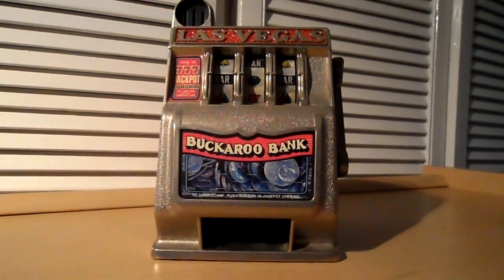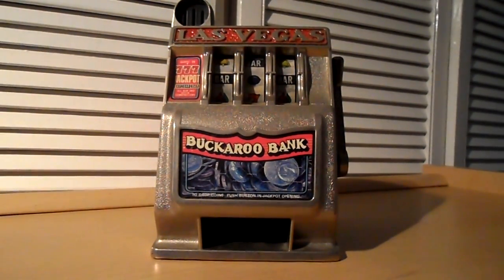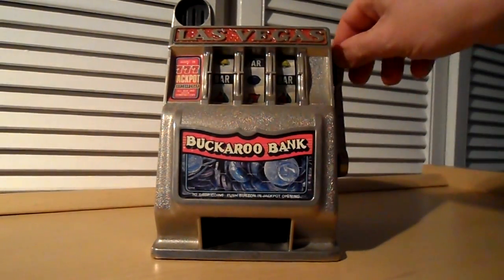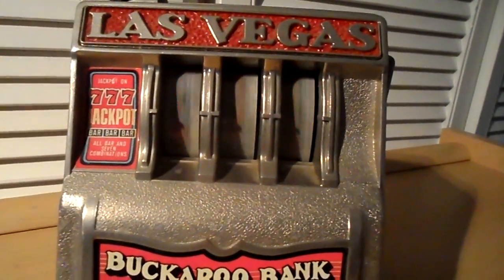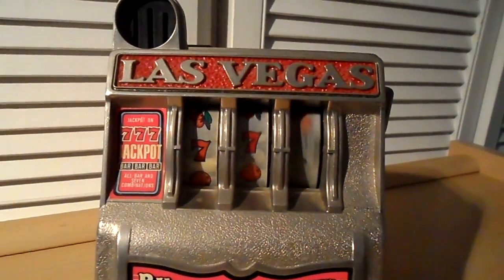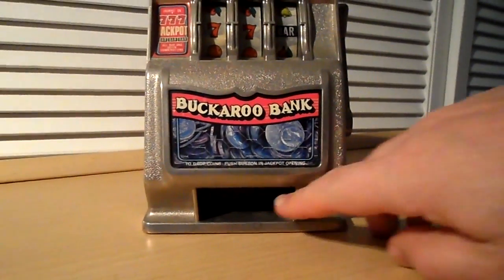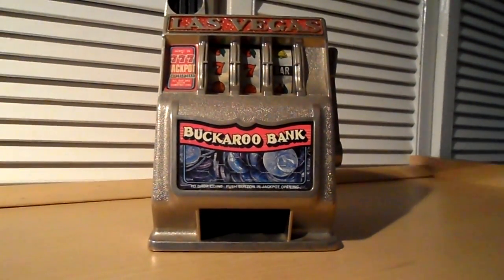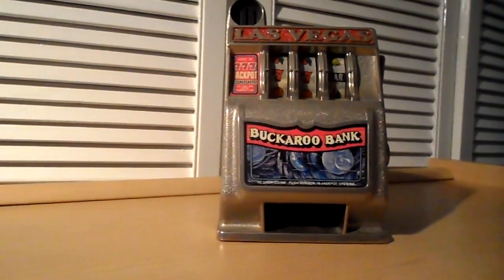AMAZING LAS VEGAS SLOTS BUCKAROO BANK REAL CLOCKWORK FRUIT MACHINE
THE AMAZING LAS VEGAS SLOTS BUCKAROO BANK TOY FRUIT MACHINE METAL MADE GAMBLING DEVICE CASINO BLACKPOOL BOUGHT.
Hi, and welcome to the MGTracey channel. Its' been a tough week self-isolating so I thought I might show you some of the fun things I'm doing. Todays is a garden hack / cheat, planting with a £5 gromat from Amazon. My Relaxing Songs to Help with Self Isolation & Social Distancing
GroMat 25158 Mr Fothergill's Blue Mix Seed Mat
Butterfly Attracting Flower Seed Planting Mat Biodegradable with 2 Packs Seeds;
GroMat 25160 Mr Fothergill's Grow Your Own Veg Seed Mat
Please follow all the rules with social distancing and self-isolating, I know it's hard, but if we all do it we can all get through this quickly and without losing so many people.

THE Tassimo MYWAY machine is £69.99 on Amazon